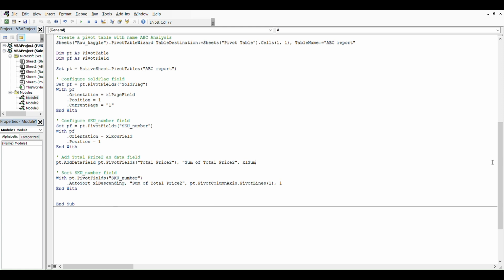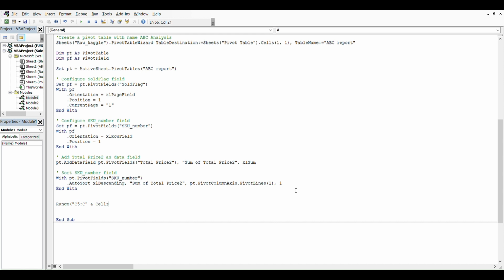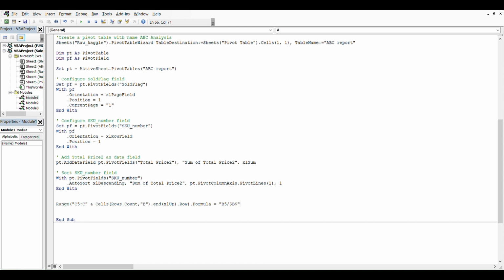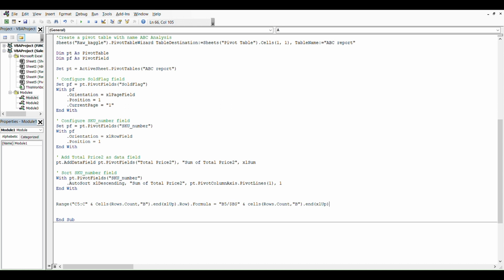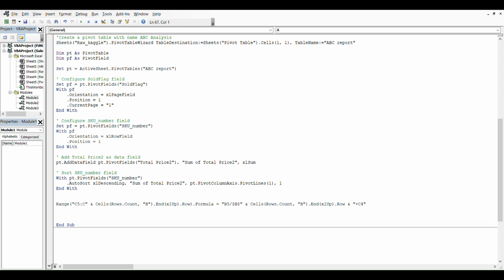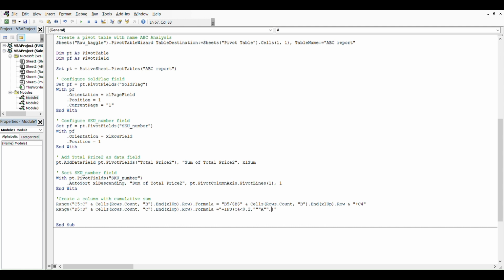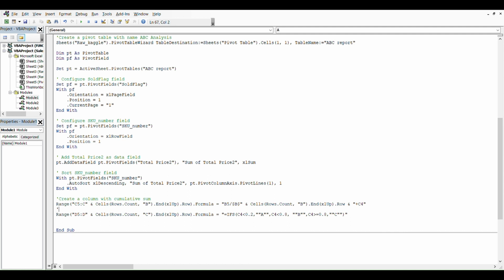Supply Chain Analysis 31 VBA Automatization 6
Hi Everyone,

Lets create a two columns with formulas in vba